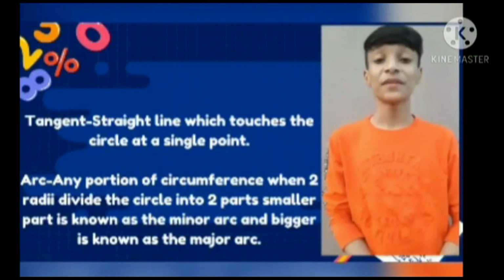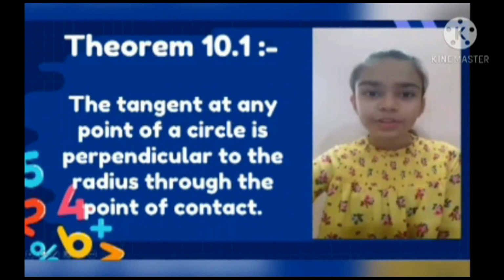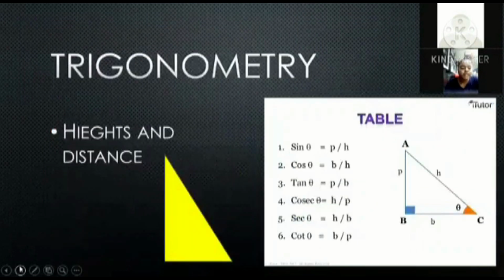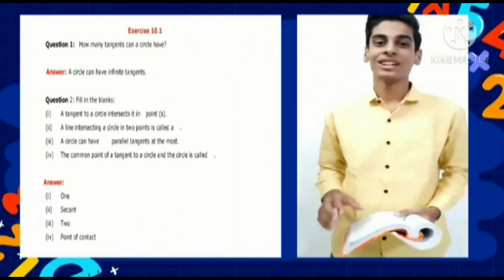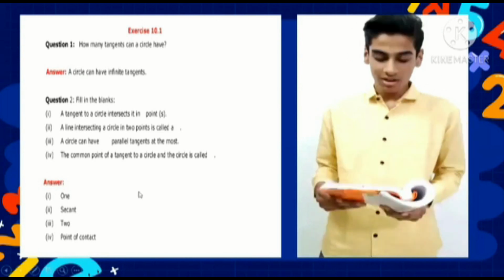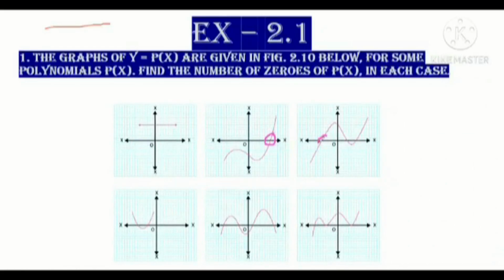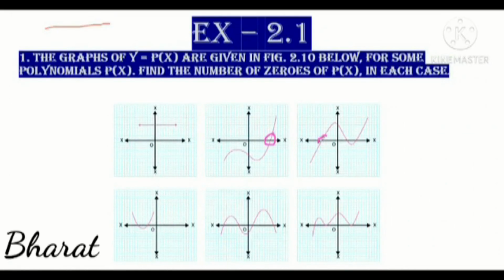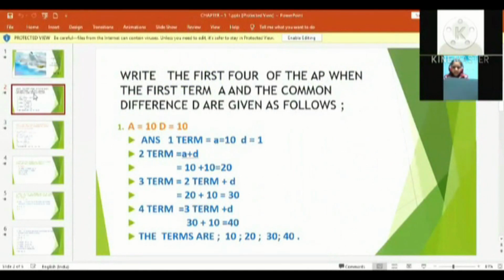Peer Teaching | High School | St. Vincent Pallotti School, Indore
The rhythm of a child meets with another child, an adult with that of an adult. The best person to teach a child is child himself. The students of high school present themselves here with the methodology of peer teaching, where they took up the roles of teachers in explaining to their fellow students. Extremely pleased to see them blooming.